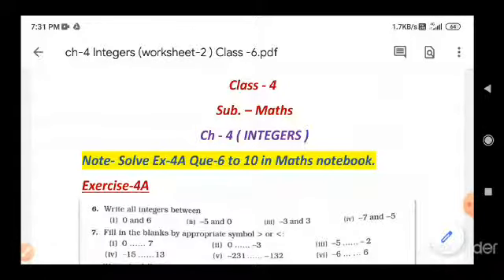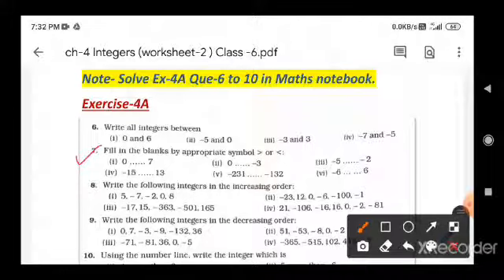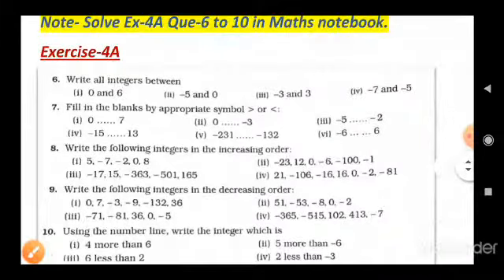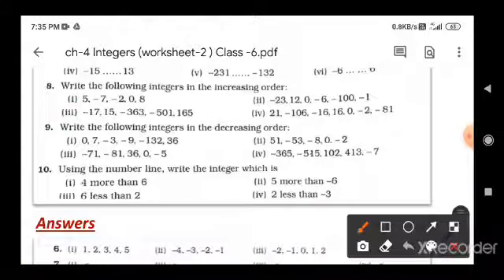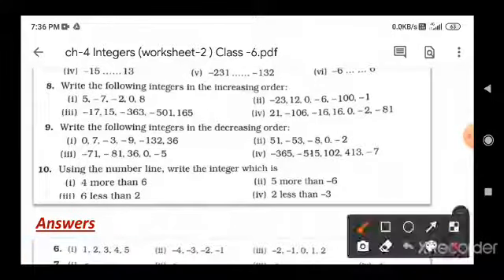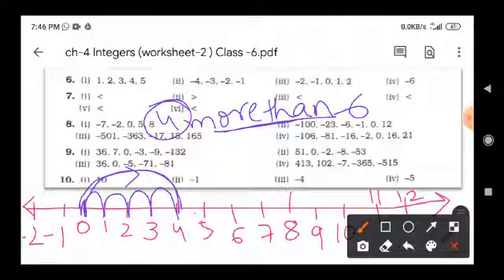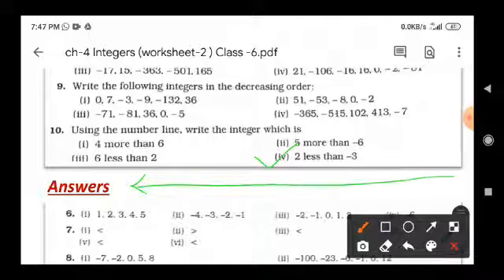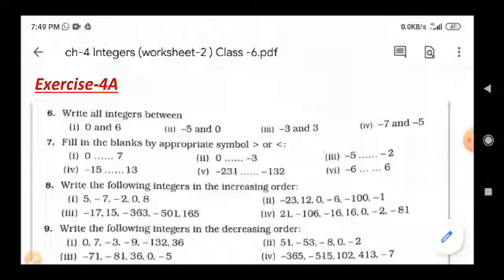class-6 Maths, Ch-4 Integers (module-2)